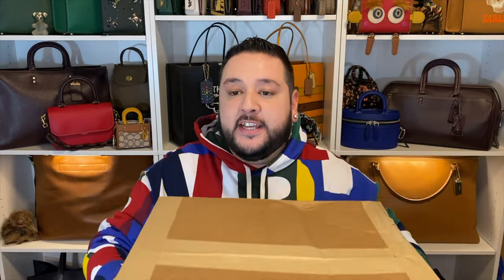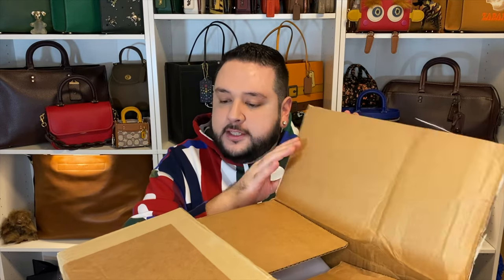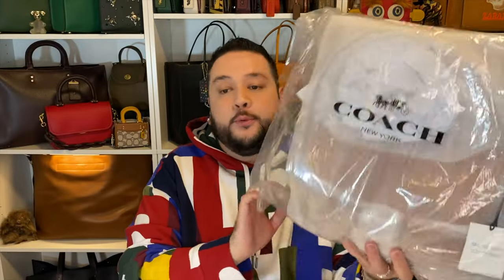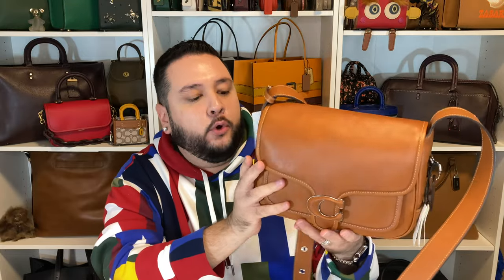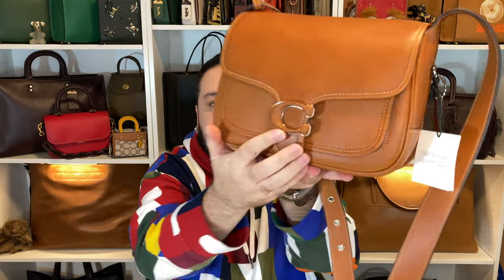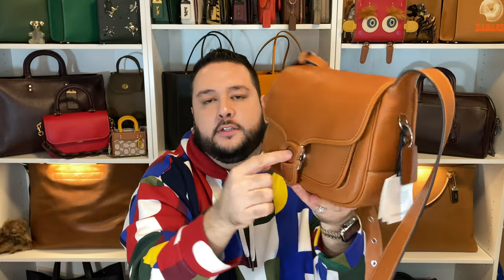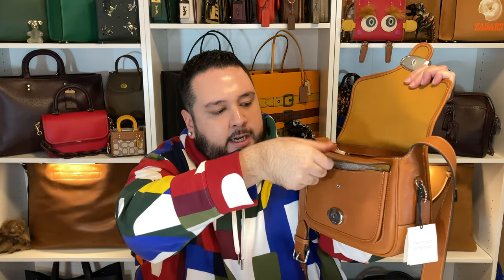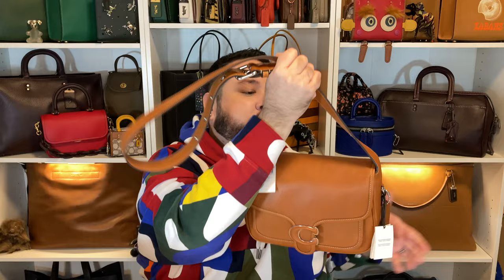IS IT WORTH IT ? || UNBOXING THE NEW COACH TABBY MESSENGER IN GRACE LEATHER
I decided to give the new @coach Tabby Messenger another chance. This all new Tabby Messenger is in gorgeous burnished amber Grace leather but is it worth it? Join me and see what I think of this hot new Coach style number CK022

Get cash back totally free when you shop through Rakuten! Use my code to get $30 back on your first purchase!

Become a Coach insider with my link  below to get $250 worth of free Coach create customization every year!